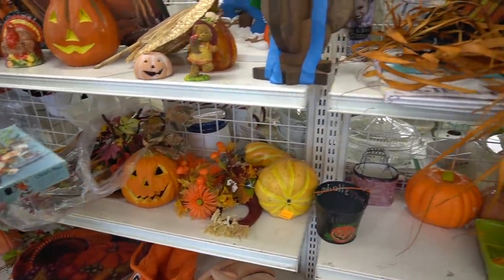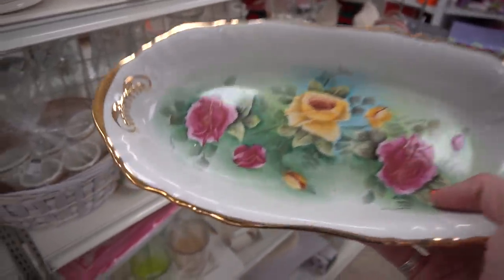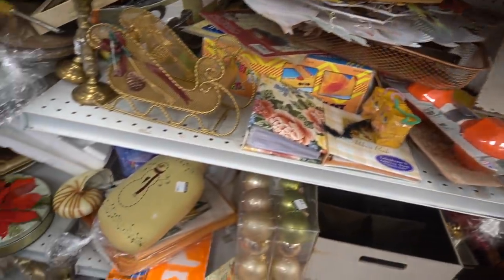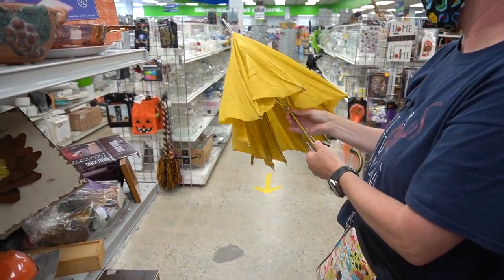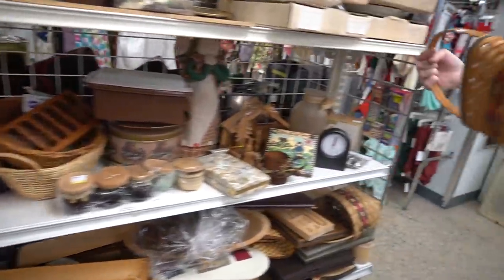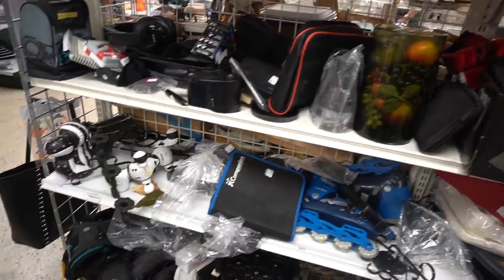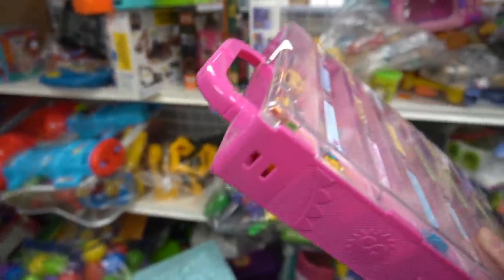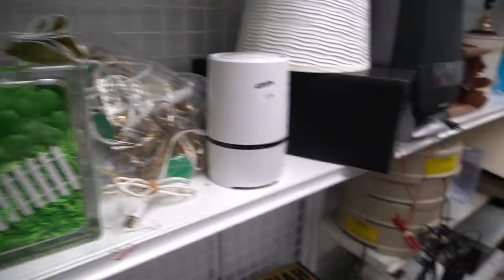Made an Exception, Bought THIS at GOODWILL | Thrift with ME for Ebay | Reselling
Dagny joined me at Goodwill and we searched for items that we could resell for a profit. We both ended up with some pretty great treasures.

Dagny's Ebay Store, FlyingPigThrifts